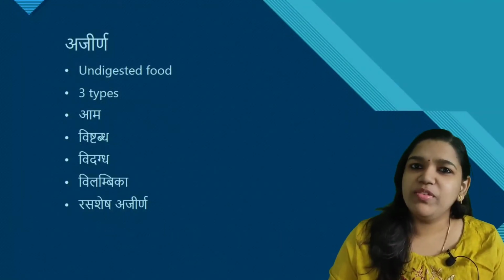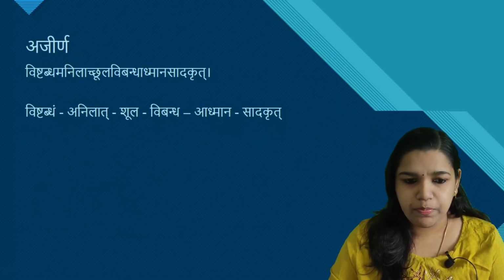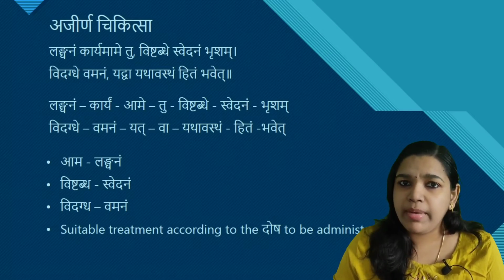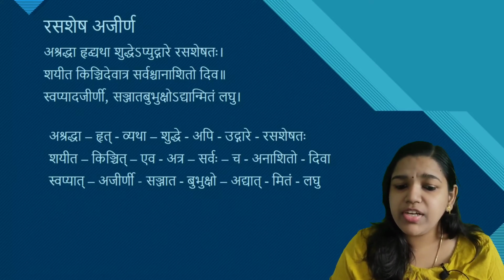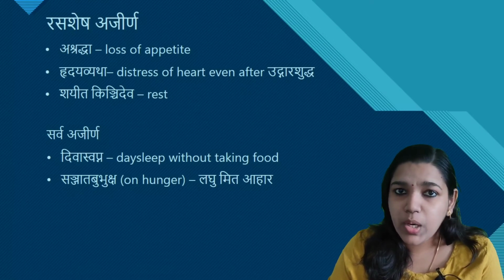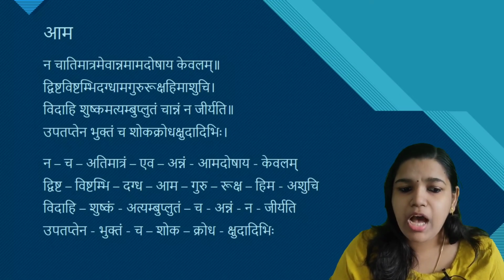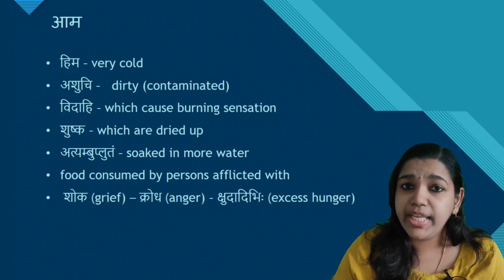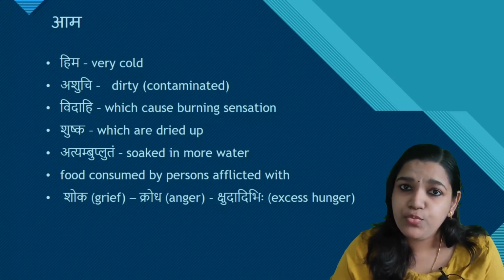Ashtang Hridaya Sutrastana Ch 8 Mathrashitheeya Adhyaya Pt 3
Ashtanaga Hridaya Sutrastana Chapter 8 Mathrashitheeya Adhyaya Part 3

Hi, I am Doctor Kavya Vasudev, BAMS, MD(Samhita & Siddhanta). I am here to help Ayurveda students in their studies. You can expect quality videos on Samhita subjects and also some tips & tricks that can help you for your exams. I hope this channel will serve all medical scholars, by sharing the views of Ayurveda to link them with modern science.

I absolutely like getting ideas and feedback from you so please make sure that you make some comments and suggestions that help me to make videos you like to watch.

Ashtanaga Hridaya Sutrastana Chapter 8 Part 3 Mathrashitheeyaadhyaya
DrKavya
ashtangahridayam sutra
sutrasthanaayurveda
aushadhi
Vaidya
topayurveda
Ayurvedadiagnosis
Ayurveda concepts
dailyayurveda
ayurveda shloka
bamsfirstyear
ayurvedasmartclasses
how much to eatayurvedasanyasi